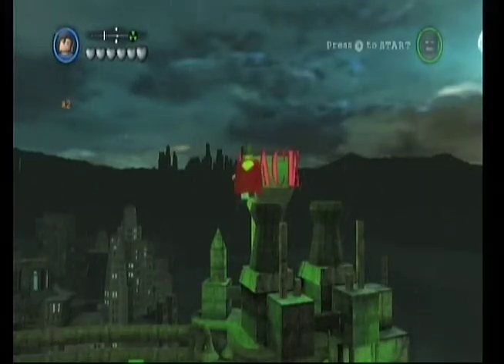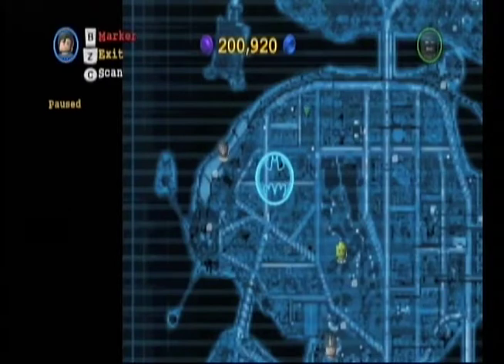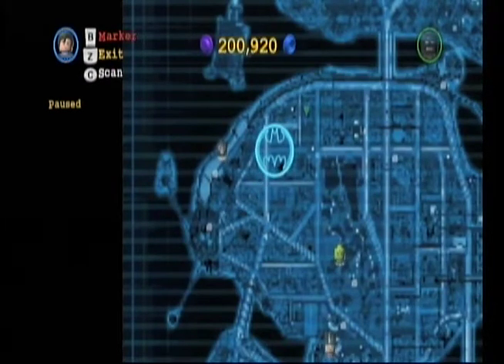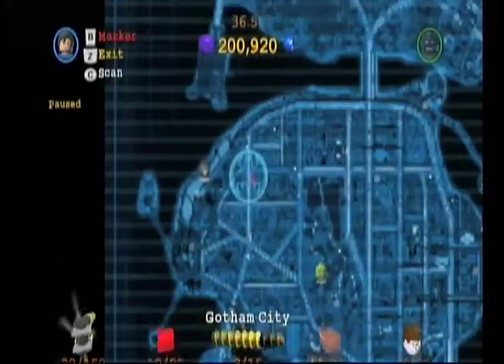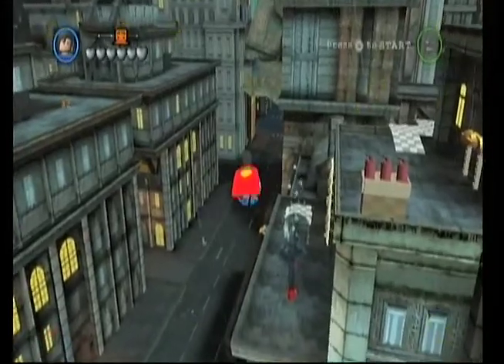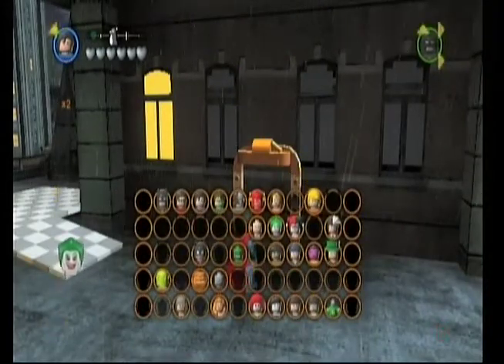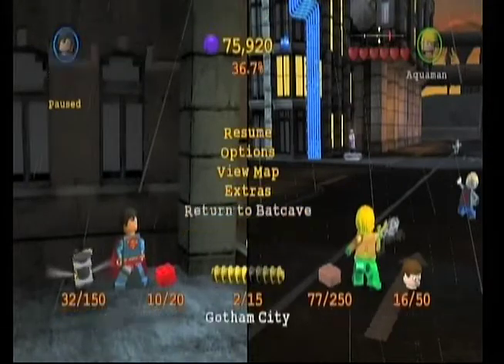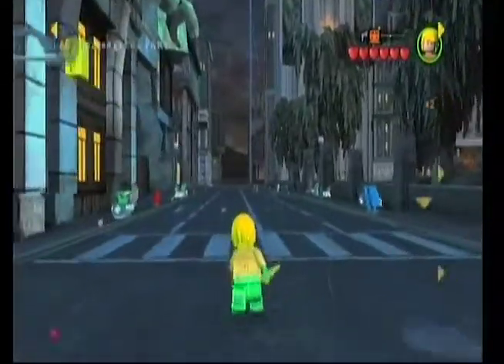Lego Batman 2: How to find AQUAMAN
Enjoy this tip for Lego Batman 2: DC Super Heroes - for Wii, Playstation, and Xbox.
If you are stuck on this level and not sure what to do, watch this video.
Enjoy all our walkthroughs for Lego Batman 2: DE Super Hereoes and other family-friendly video games.

This is an educational Video Game Walkthrough with COMMENTARY. The video game being played in this video is "Lego Batman 2: DC Super Hereos." It is owned by Lego and Marvel and their website is

In my walkthrough of the game I help instruct viewers on proper strategies, and review certain mechanics of the game. All associated commentary is meant to be educational, and to help viewers with this part of the game. I find this video to follow Youtube's Guidelines for Video Game and Software Content.Youtube Video Game and Software Content which specifically states: "Video game content MAY be monetized if the associated step-by-step commentary is strictly tied to the live action being shown and provides instructional or educational value." My video meets this criteria therefore I believe the use of this video is found to be fair use under section 107, for purposes of Teaching, Education, Comment, and Criticism.Link to Section 107 "Fair Use": ‪